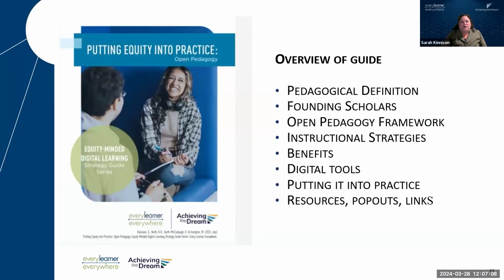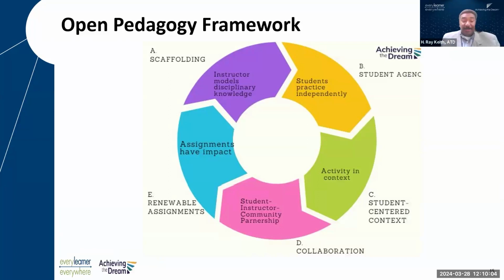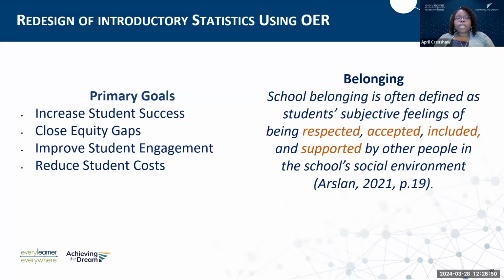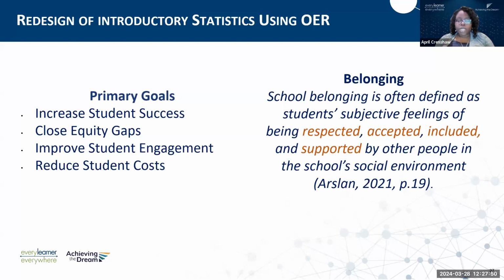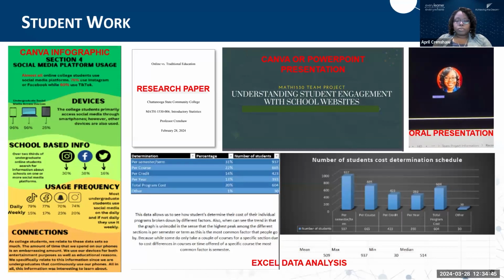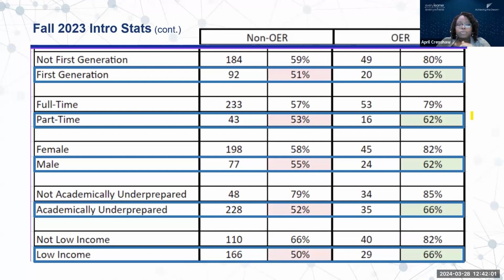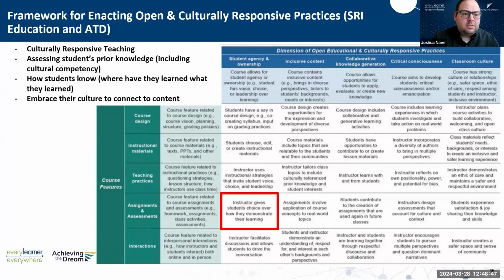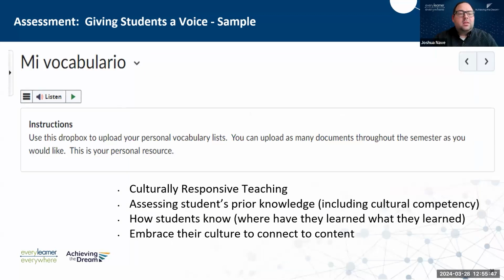Putting Equity Into Practice: Open Pedagogy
This webinar delves into shifting from teaching as information sharing to an immersive learning experience where students interact with content, faculty, outside experts, and peers in meaningful ways that relate to their culture and identity. Learning becomes a participatory process where faculty and learners collaboratively build and refine knowledge through active engagement. By recognizing that learners bring their entire selves into the learning environment, this approach ensures that cultural identities and lived experiences—especially those of Black, Latinx, Indigenous, and first-generation students—are not left at the door but integrated into the fabric of the course. This webinar is tailored to empower faculty in operationalizing open pedagogy through a culturally responsive lens. The three main strategies explored are Renewable Assignments, Co-created and Student-generated Content, and Open Assessments.